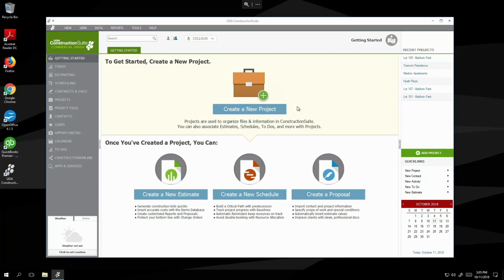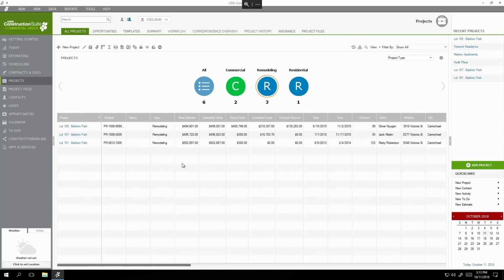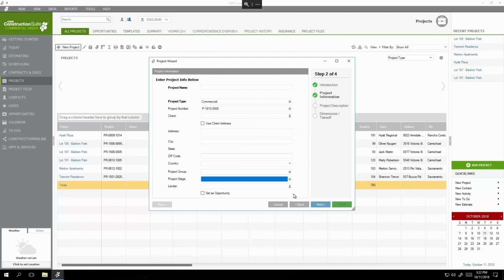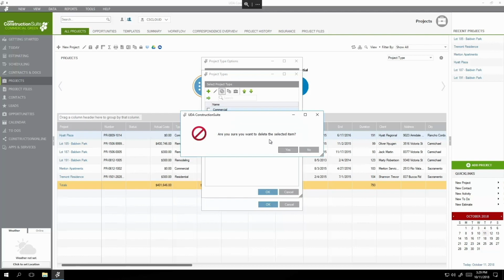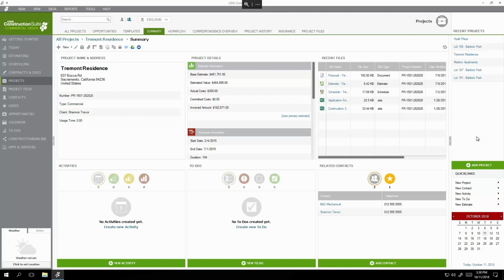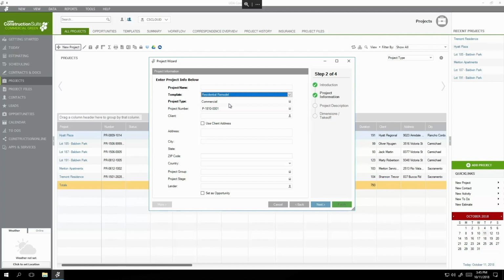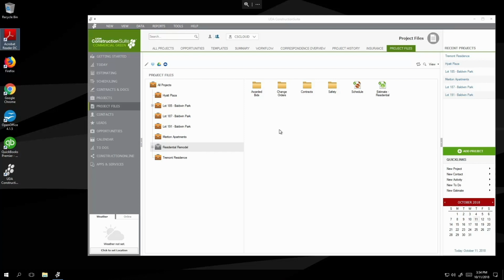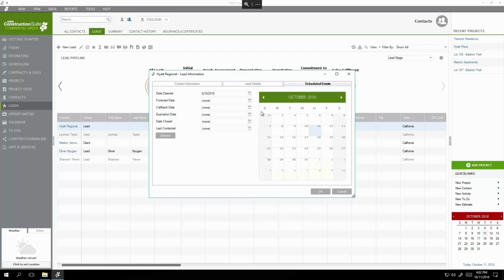Tips & Tricks: Project Management Mastery